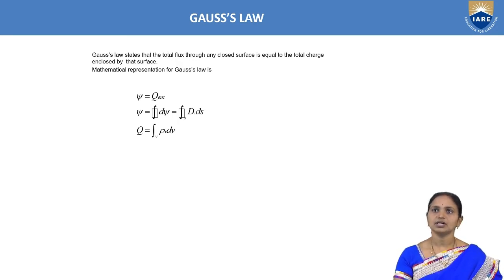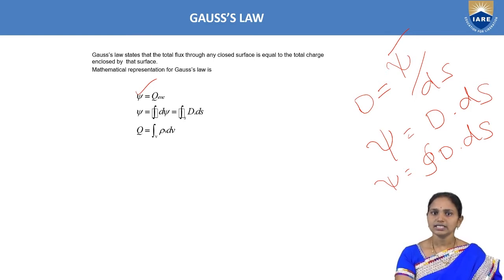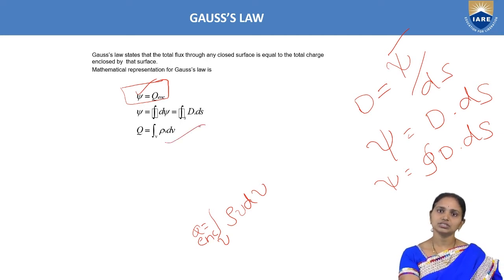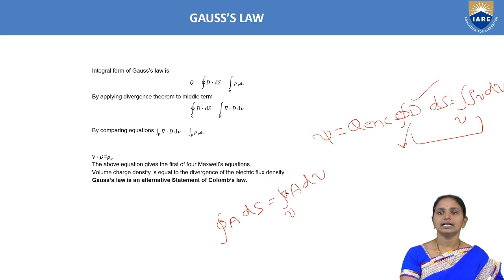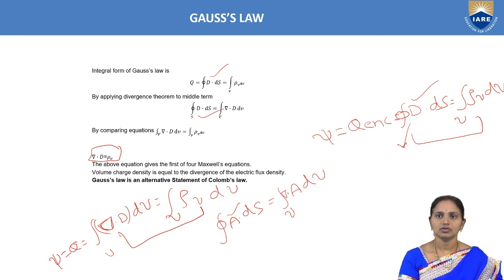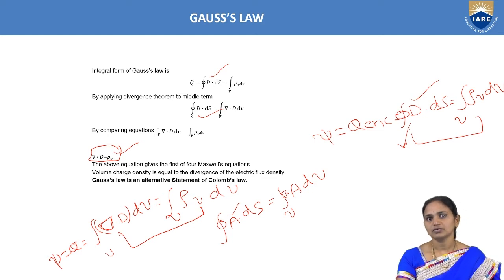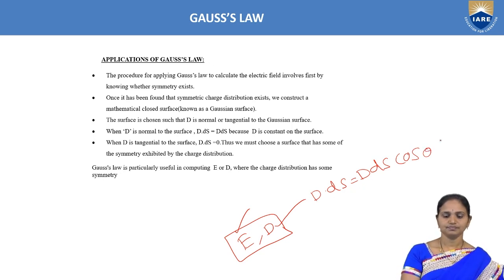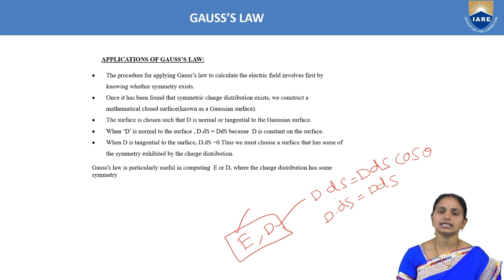Gauss Law and its Applications by Ms. K C Koteswaramma